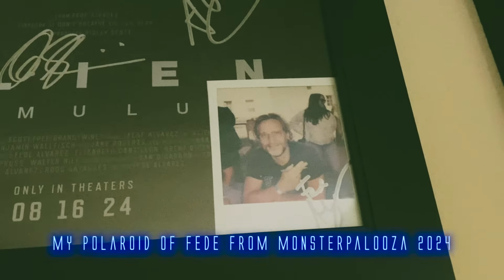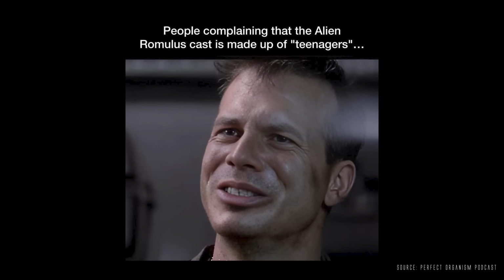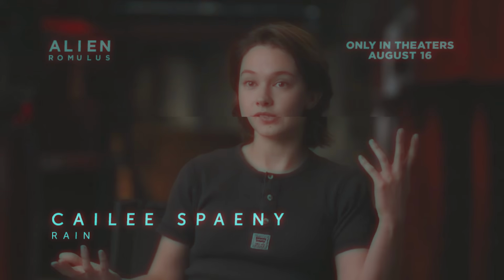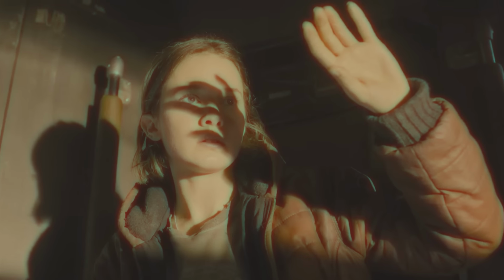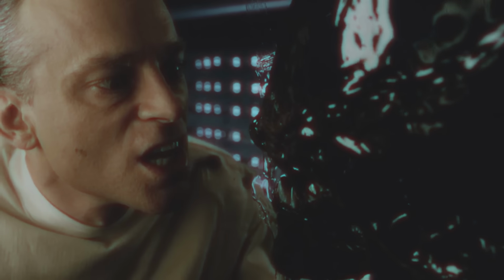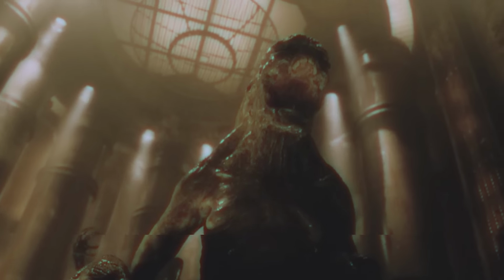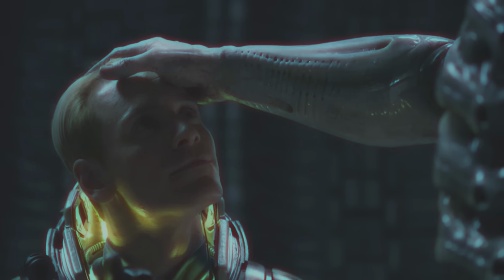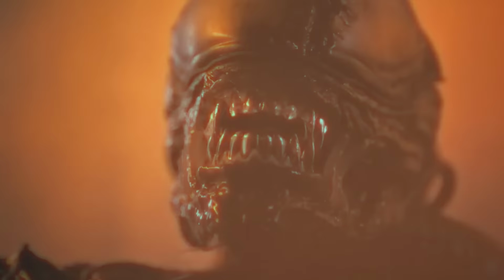ALIEN ROMULUS Review (Spoiler Free)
ALIEN ROMULUS is finally here, and fans have been eagerly waiting for my spoiler-free review! After countless requests, I’m diving deep into the ALIEN franchise's latest installment, ALIEN ROMULUS. Is the film any good? In this video, I’ll cover everything you need to know without giving away any spoilers – from the intense atmosphere, the iconic Xenomorph, to the film’s stunning visuals and gripping storyline. Whether you’re a die-hard ALIEN fan or new to the series, this review will give you a solid understanding of what to expect from ALIEN ROMULUS.

0:00 - Introduction
1:11 - Nostromo Crew Apparel
1:44 - Crew Screening of ALIEN ROMULUS
2:05 - Marketing & Early Cut of ALIEN ROMULUS
4:20 - REVIEW
6:19 - Cast
10:15 - Tone & Pacing
11:05 - Practical & Digital Effects
12:11 - Music
12:41 - Criticisms
14:30 - The Film's Inspirations
14:53 - How It Connects to the Franchise
15:37 - ALIEN ROMULUS 3rd Act & Finale
16:10 - ALIEN Film Tier List & Romulus Ranking
18:15 - Overall Thoughts on ALIEN ROMULUS
18:44 - Outro & Sign Off

Say hello!

Attribution 4.0

​Fair Use Copyright Disclaimer: Copyright Disclaimer Under Section 107 of the Copyright Act 1976, allowance is made for "fair use" for purposes such as criticism, comment, news reporting, teaching, scholarship, and research.